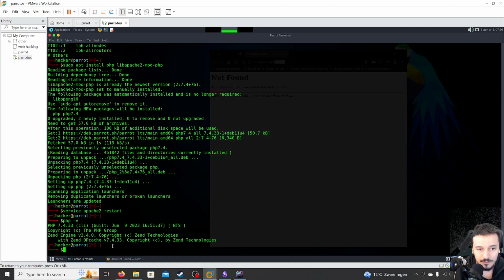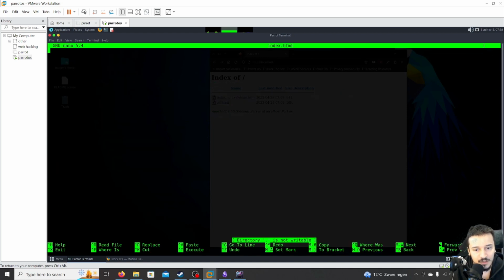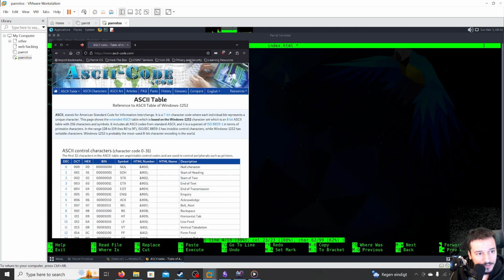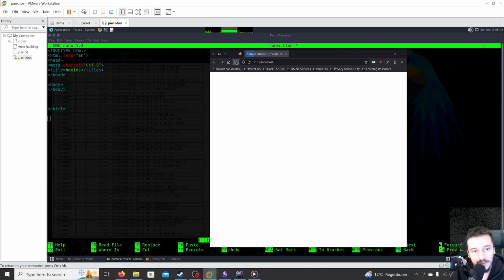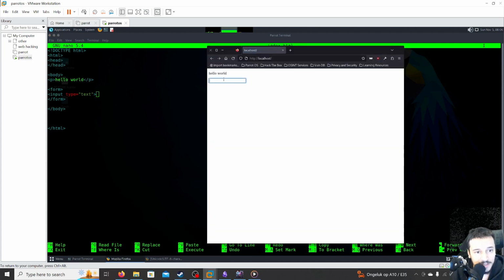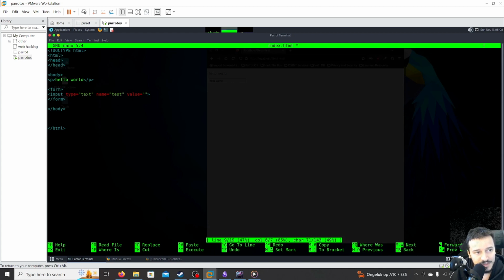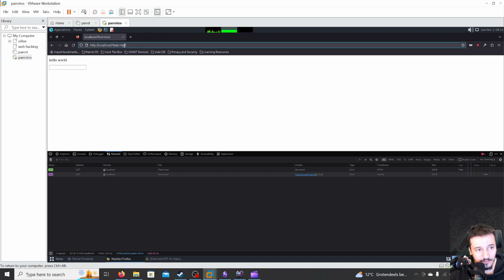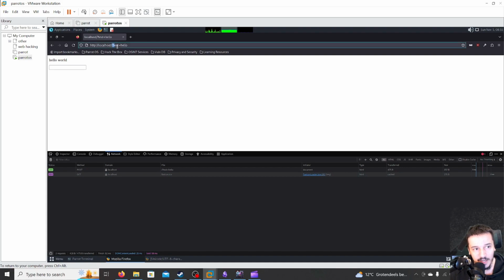ethical hacking part 5 - basic html and html forms